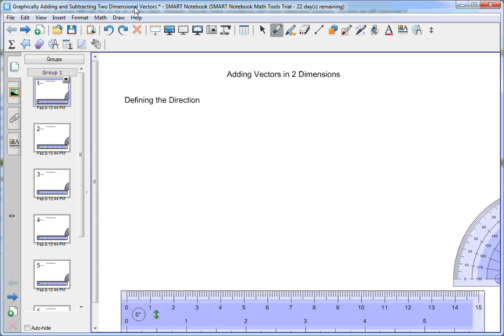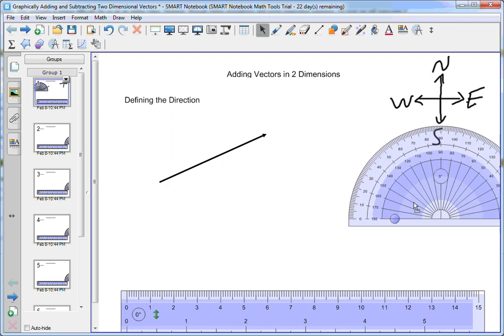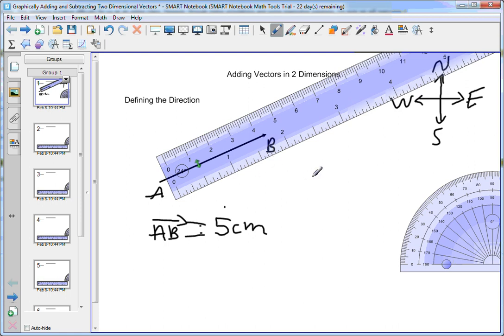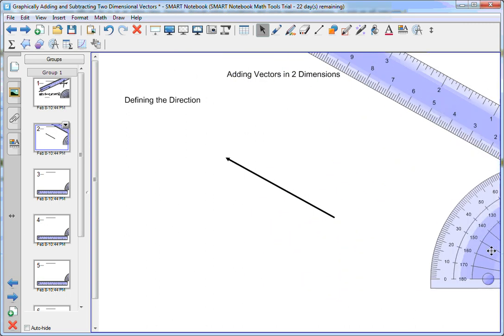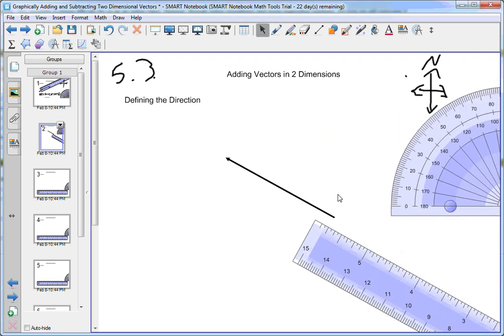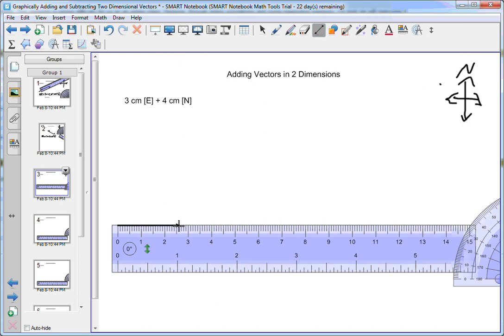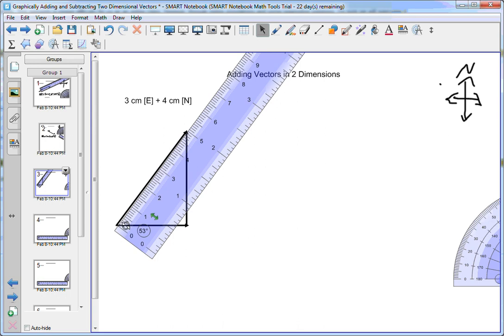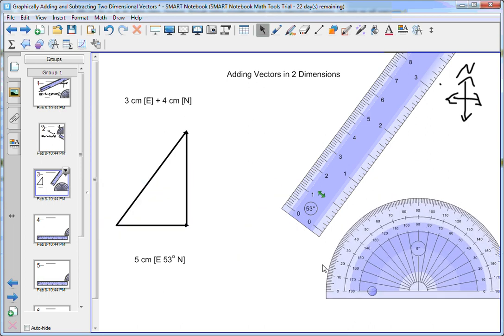Graphic Addition of Two Dimensional Vectors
Explanation of graphic addition of vectors in two dimensions for a Physics 30 Course.